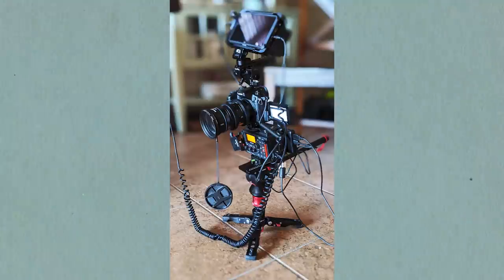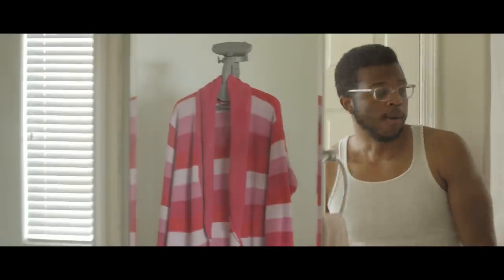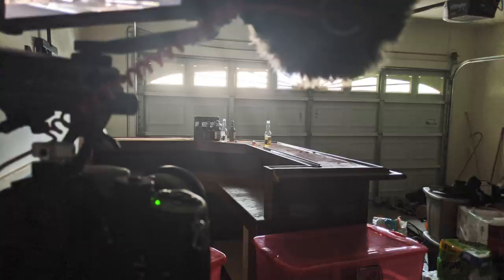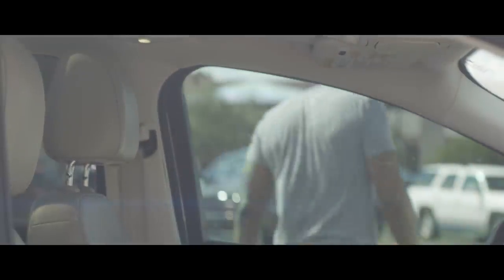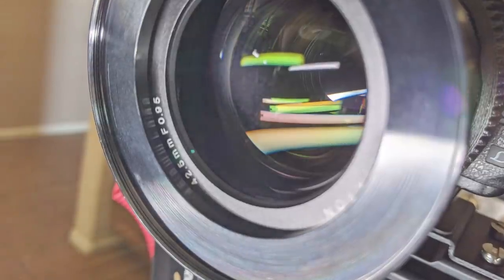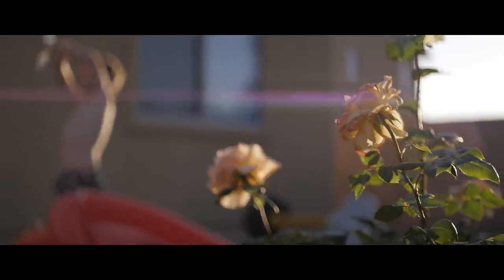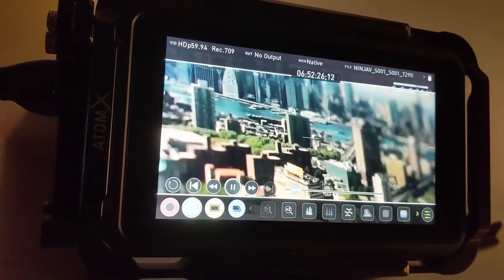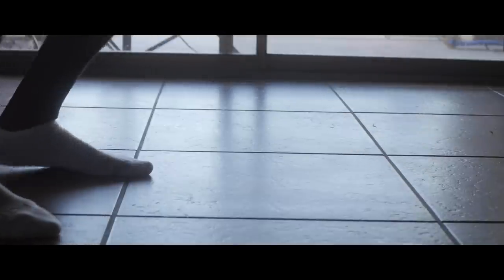Shooting a Film START to FINISH | With no crew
How I shot Pandemic, a no-budget short film, with no crew.

I breakdown short films here - Join the Archive

Take my sound course

Gear used
Light sticks
the Monitor
Sirui 50mm lens
25mm voigtlander lens
The Monopod
ALL MY FILM GEAR